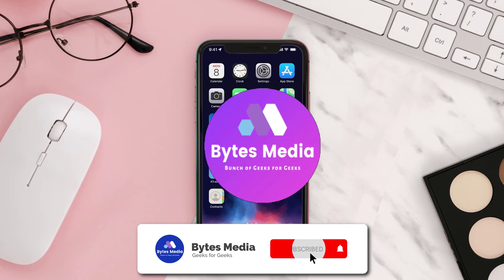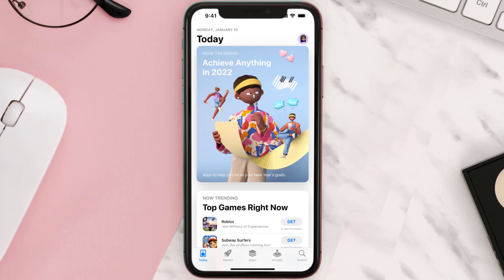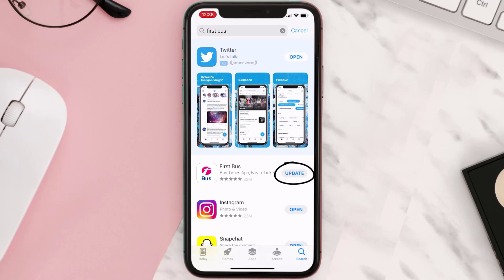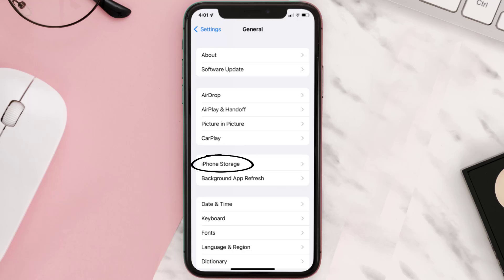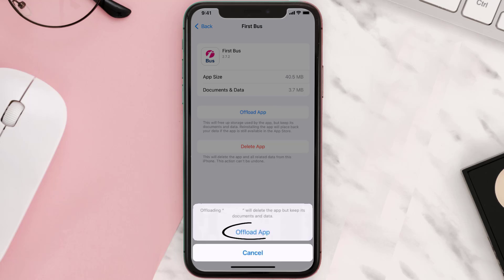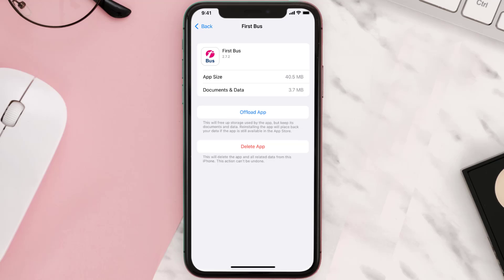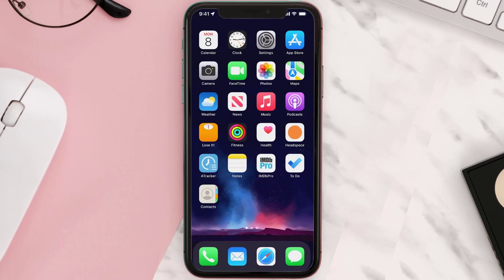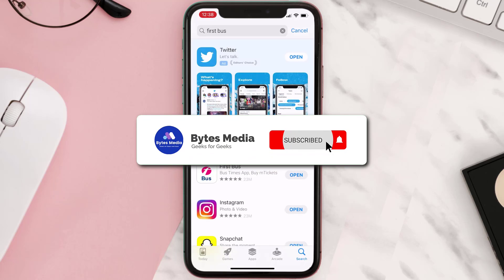First Bus App Not Working: How to Fix First Bus App Not Working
In this video, I'll show you How to Fix First Bus App Not Working. This is the easiest and fastest way to Fix First Bus App Not Working. Make sure you watch until the end of this video to find out How to Fix First Bus App Not Working on Android and iPhone. These methods work on Android as well as iOS 11, iOS 12, iOS 13 and iOS 15. Hope you enjoy!

Video Parts:
00:00 Intro: How to Fix First Bus App Not Working
00:07 1.Solution: Update First Bus App
00:26 2.Solution: Clear First Bus App cache files
00:55 3.Solution: Delete and Reinstall First Bus App
01:17 Outro: Ending